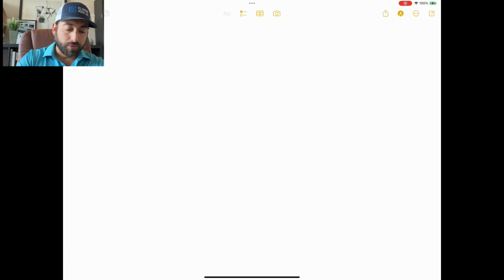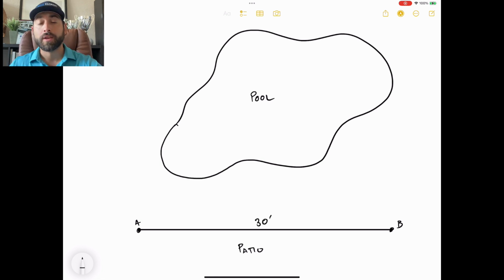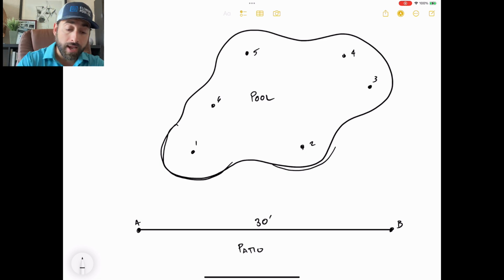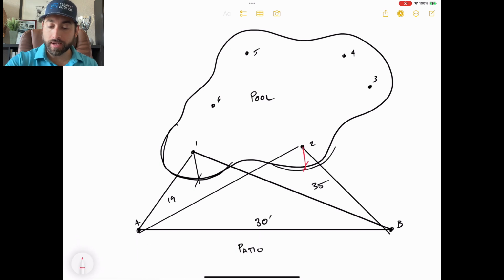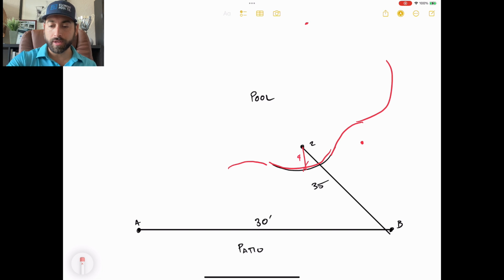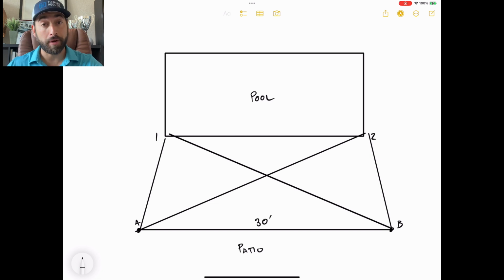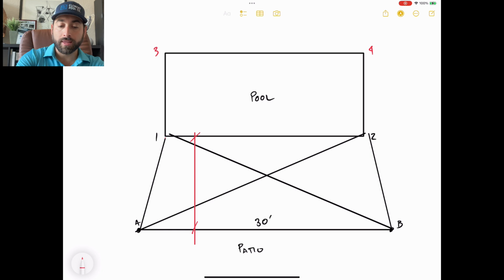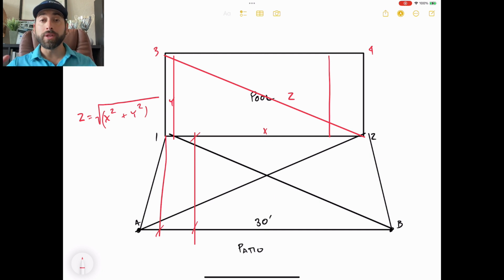Pool Layout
Learn how we layout your pool in the backyard before we start digging!